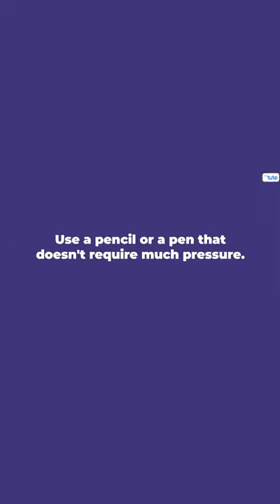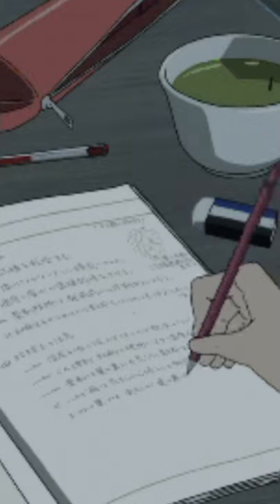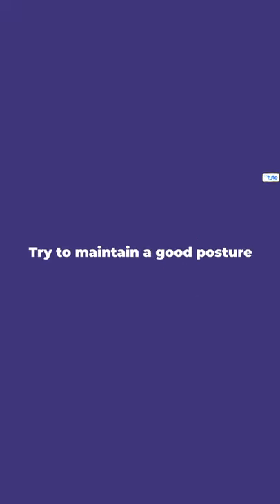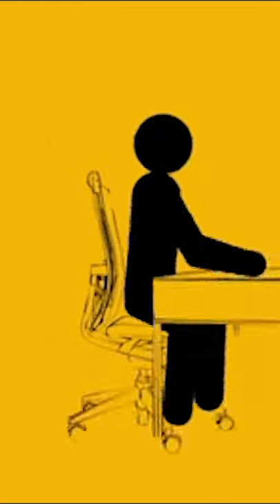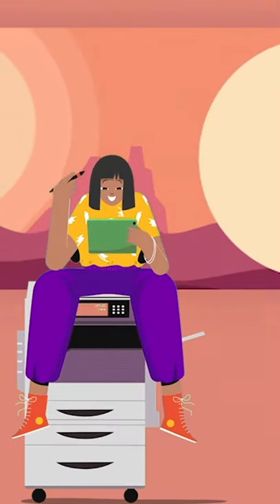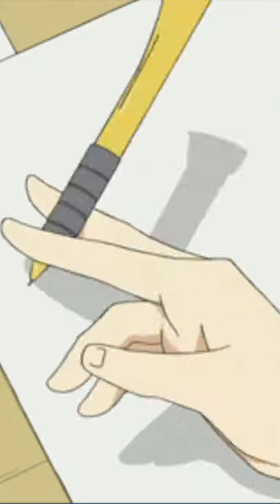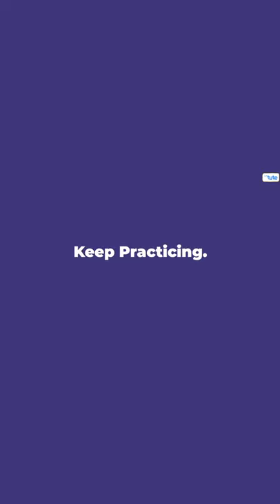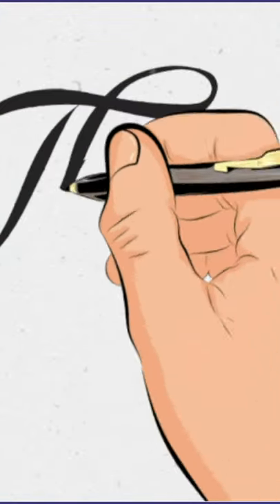How to Write Faster | Hacks for Writing Faster with Good Handwriting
Hello,
Today in this video we are going to discuss about 5 hacks that will help you to write faster. So tune in till the end.

Equipment:

1: Green Backdrop Background YouTube Video Shooting
2: DIGITEK® (DTR 550LW) (170 CM) Tripod For DSLR, Camera
3: Godox SB-UBW Series Octa (SB-UBW120 47'') lights
4: Cellphones TriPod t Adapter For Mobile Phone
5: Aerial Acoustic Foam
6: Travel Adapter
7: AmazonBasics Camera Lens Protective Pouches - Water Resistant
8: AmazonBasics Backpack for Cameras and Accessories

Accessories:

1: SanDisk 128GB SD Card - SDSDXXY-128G-GN4IN
2: SanDisk 128GB Extreme Pro SDXC UHS-I Card - C10, U3, V30, 4K
3: Canon EF-S 24mm f/2.8 STM Lens
4: Spe Tulip 58Mm Flower Lens Hood (Black) For Canon Eos
5: Graphic Tablet
6: Microphone with 20ft Audio Cable
7: Headphones for Home & Recording studio
8: Studio Condenser Microphone

Software:

1: Effects and Cinema 4D Lite: 3D Motion Graphics Using CINEWARE
2: Adobe Photoshop CC for Photographers 2018 Paperback